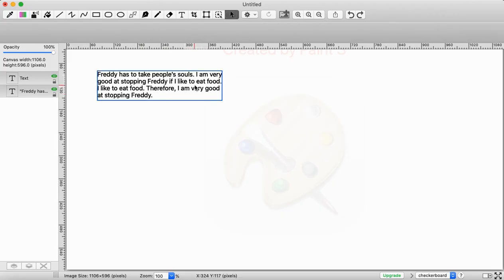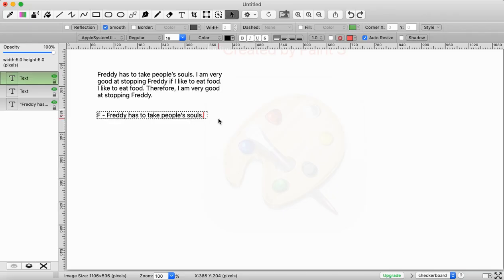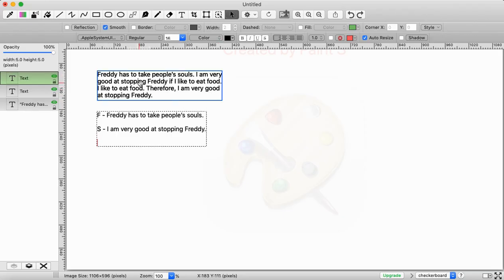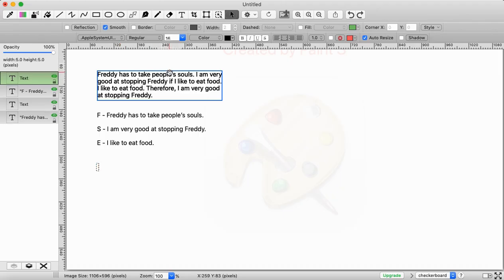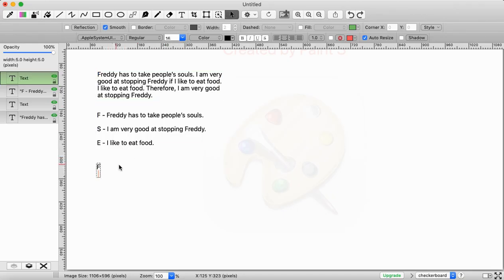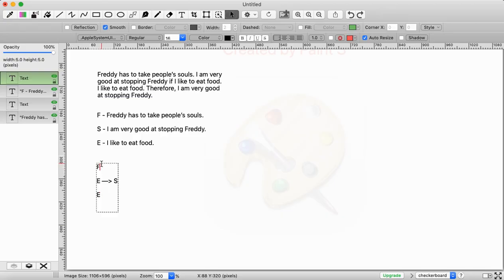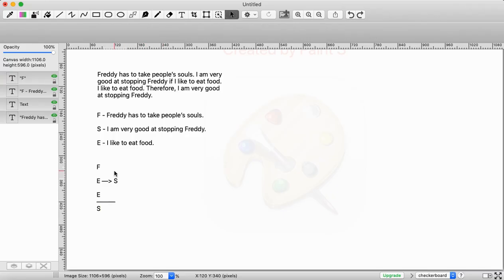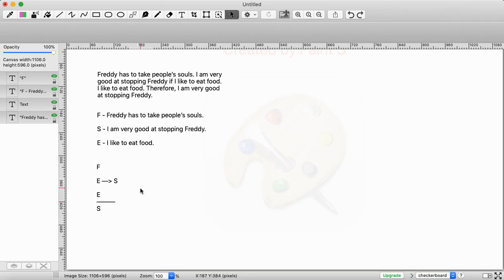Writing Logic (Philosophy) in Variable Form (Basic) - WTF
0:00 Introduction
0:10 Writing in Philosophy Versus English
2:36 Defining Philosophy Text into Variables
3:56 Writing Philosophy Text in Variable Form
6:30 Analyzing Statement
8:39 Review